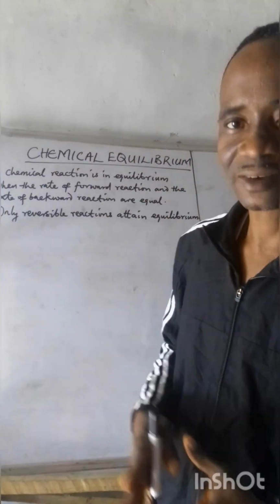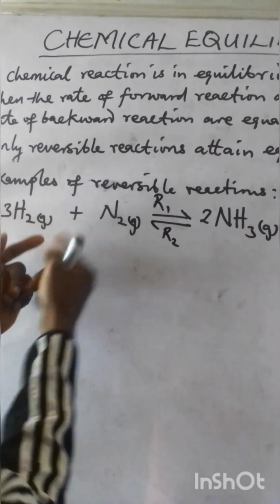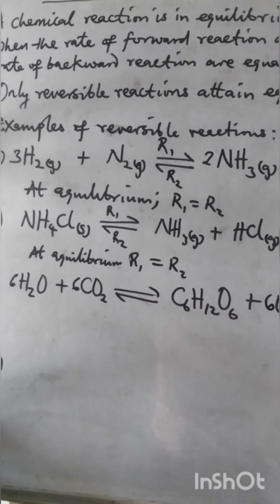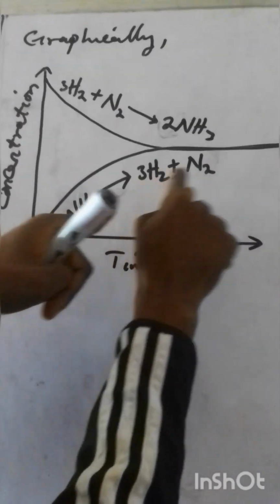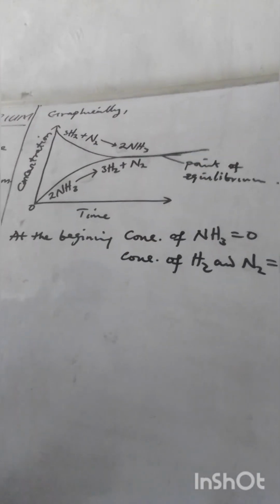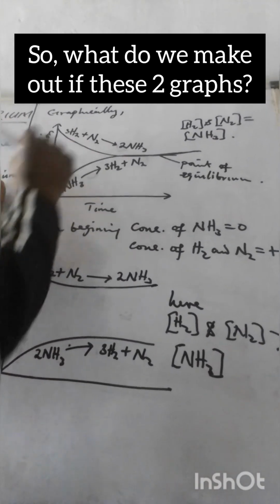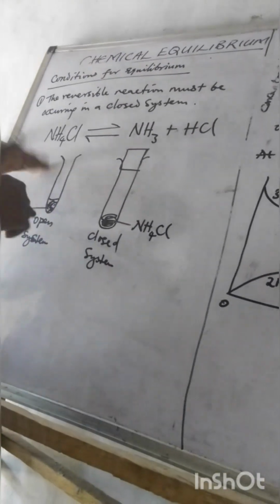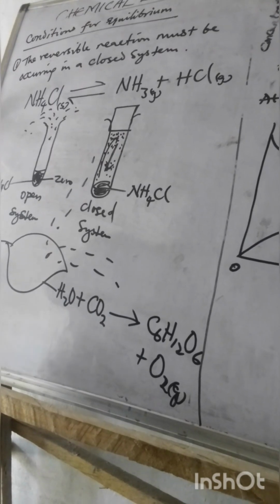Chemical Equilibrium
Lucid explanation of reaction equilibria